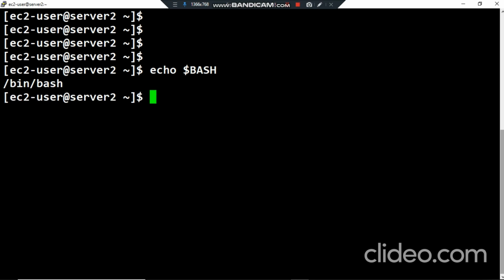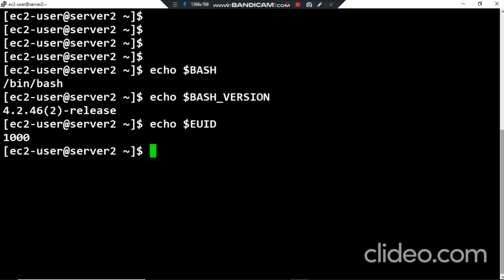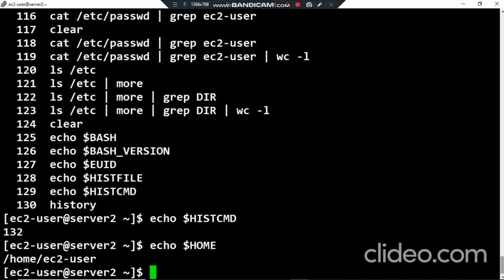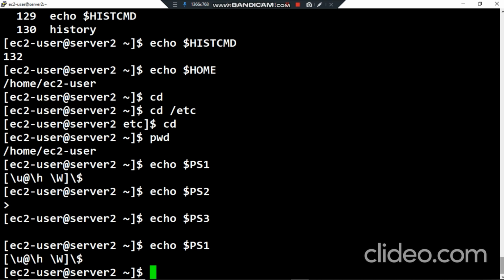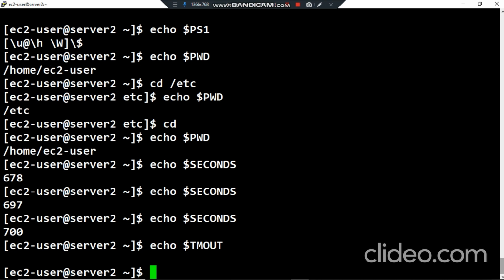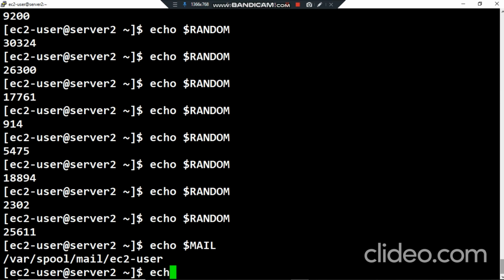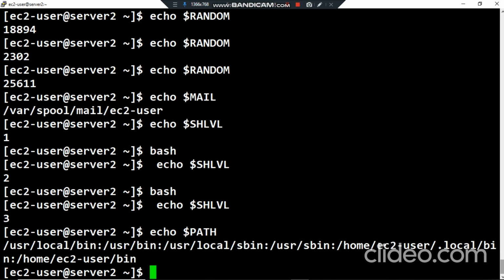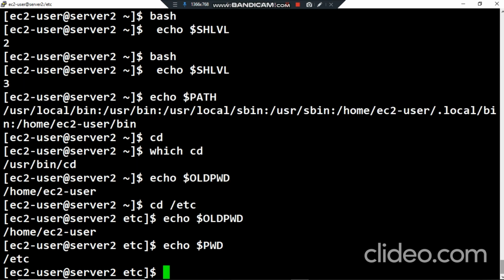Linux Tutorial - 21. Common Shell Environment Variables on Linux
Common Shell Environnement Variables on Linux.